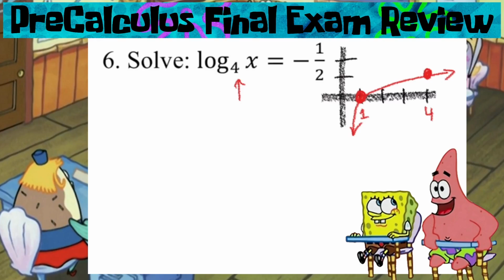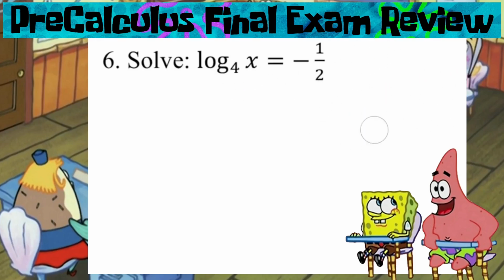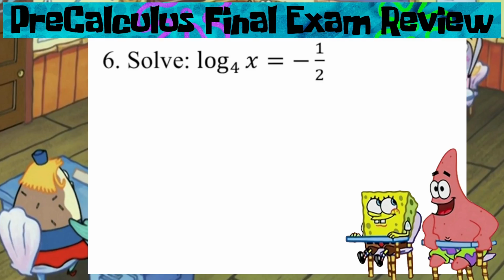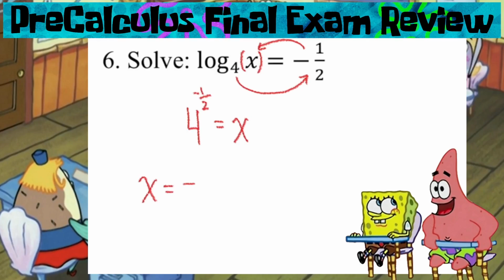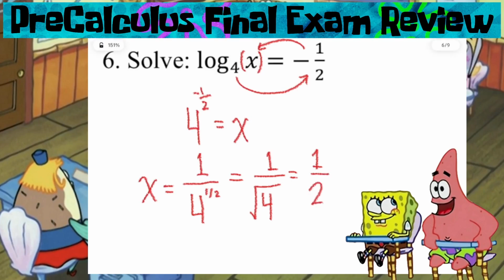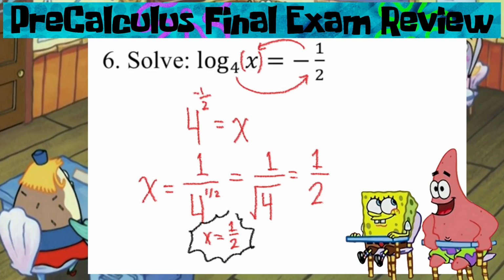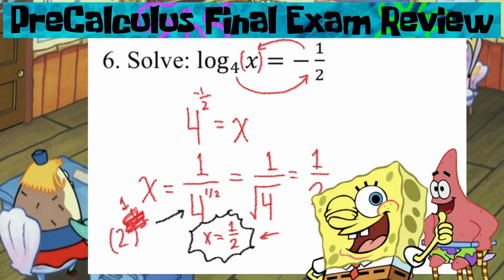PreCalc Final Exam Review: 6: Solve log ₄ 𝑥 ＝ −𝟷/2